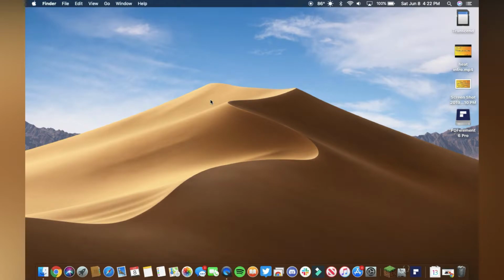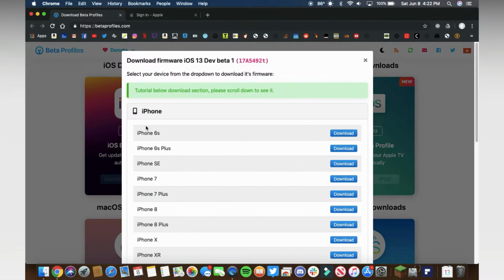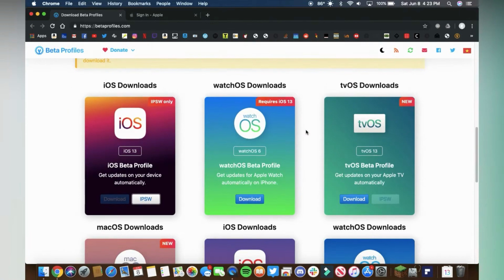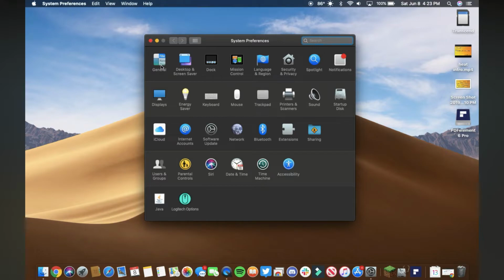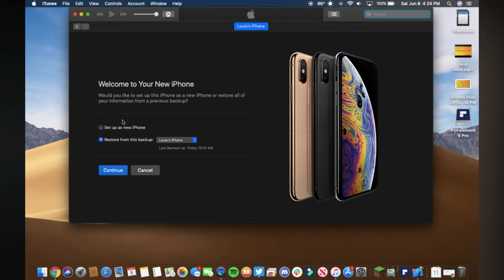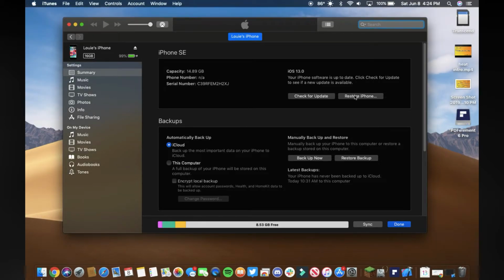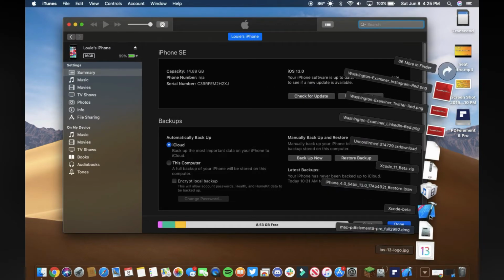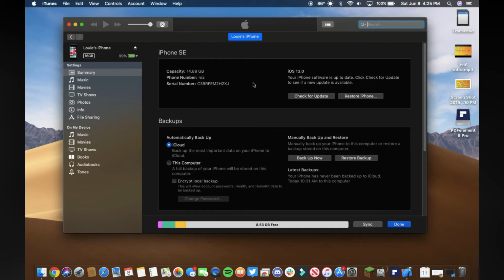How to Install iOS 13 Beta 1 (FREE)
Review PDFelement for Mac to Get $5 Amazon Gift Card Free

Want a cool sweatshirt, hoodie, or pants? Head over to Into The AM for sick galaxy designs!

Follow My Tech Shenanigans over on Snapchat: @louie_shearon